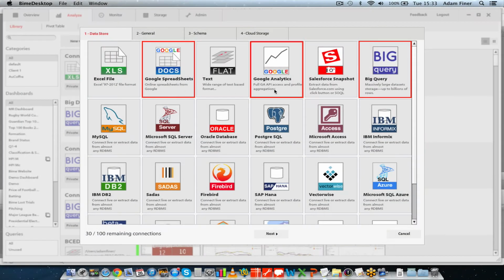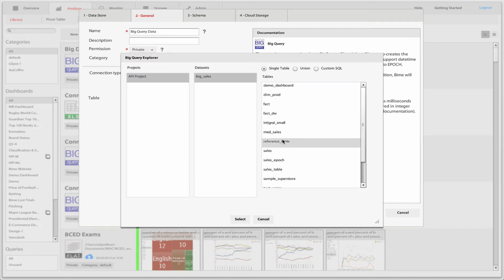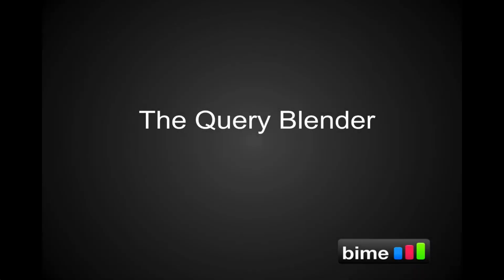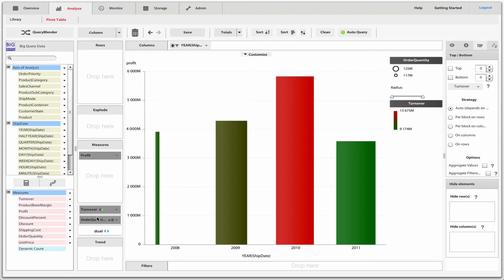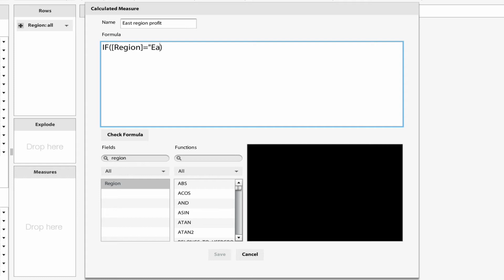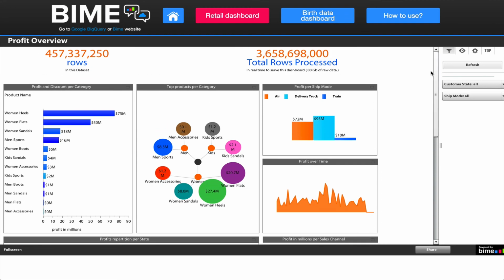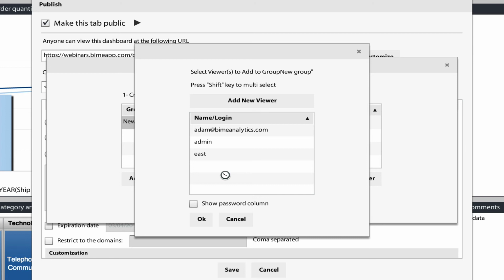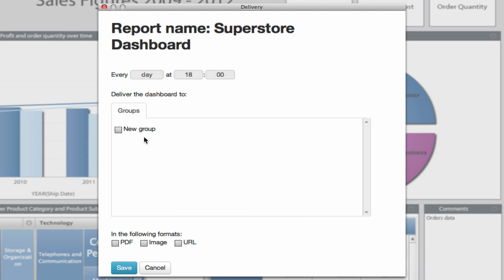Bime + Google for Google Cloud Platform Service Partners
A presentation of Bime's business intelligence cloud solution and how it integrates seamlessly with the the Google Cloud Platform